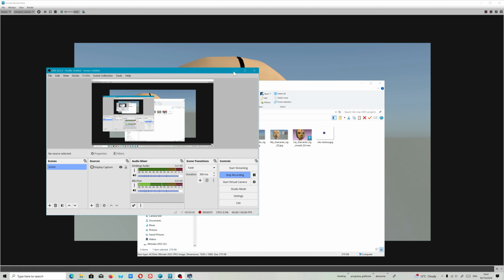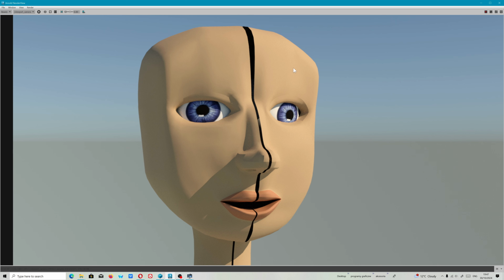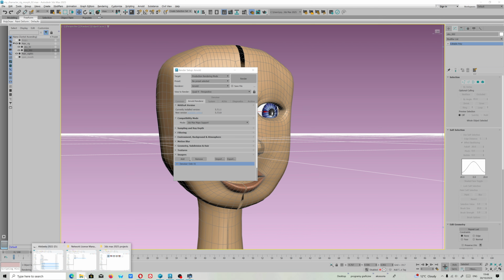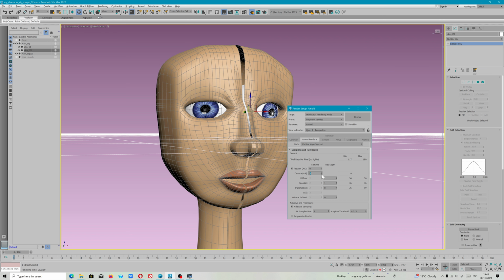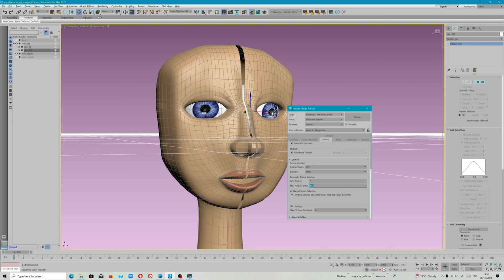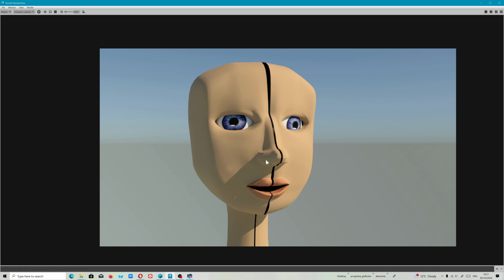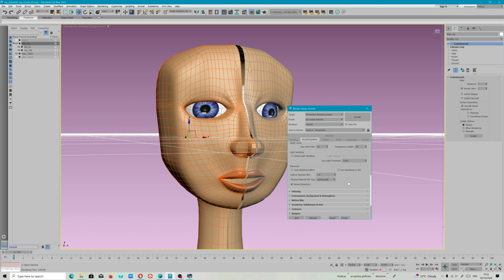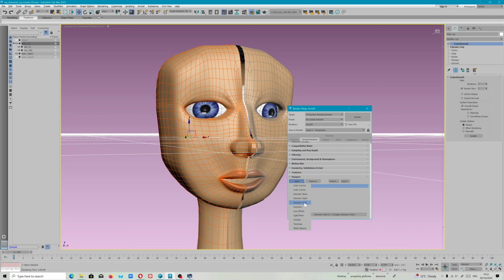3ds max 2025.1 - how to denoise final render - (Intel Open Image) - tutorial EN (2024)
3ds max 2025.1 - how to denoise final render - (Intel Open Image) - tutorial EN (2024)